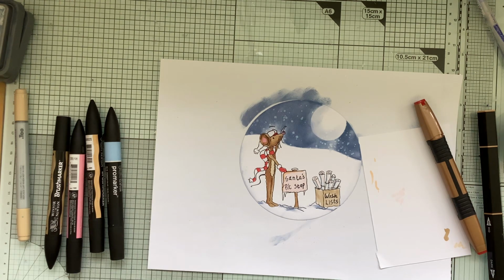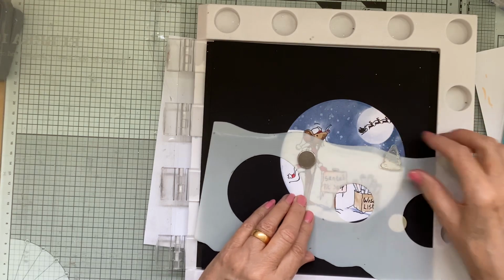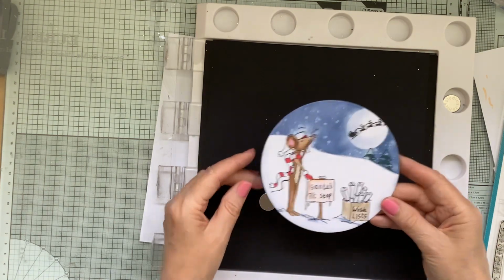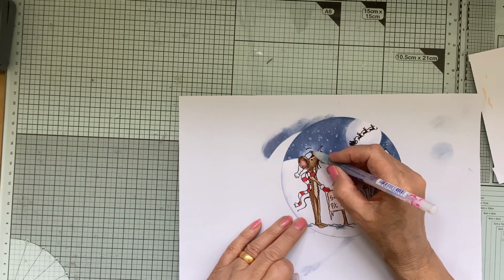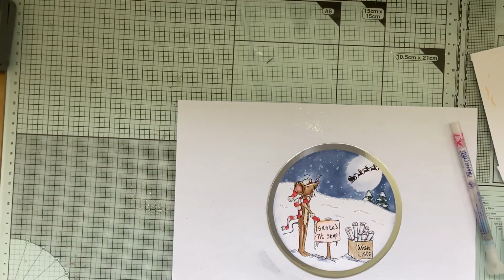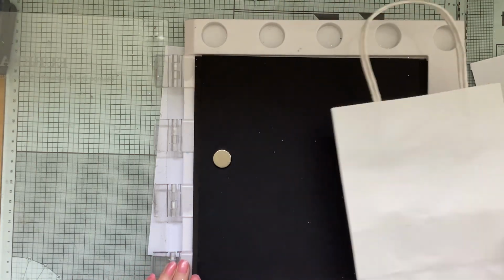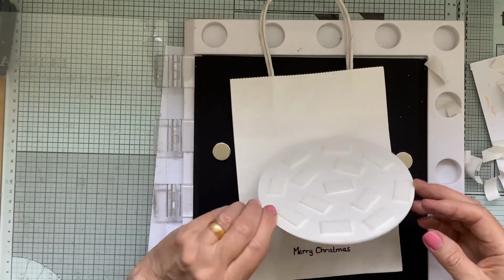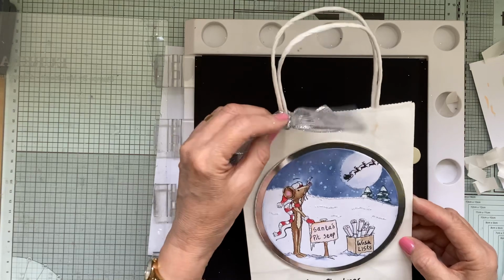Christmas Gift Bag with Mulberry Mouse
A lovely way to dress your gift bags. I have used the Mulberry Mouse Christmas Collection. 'Santa's Pit Stop.

Facebook group for Inspiration and support and fun!